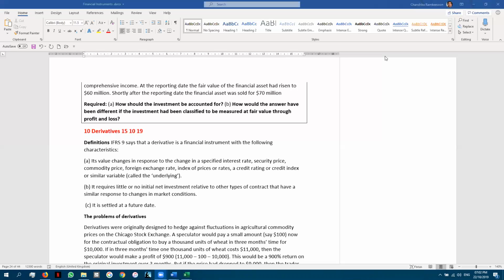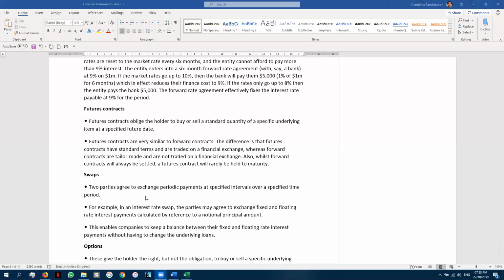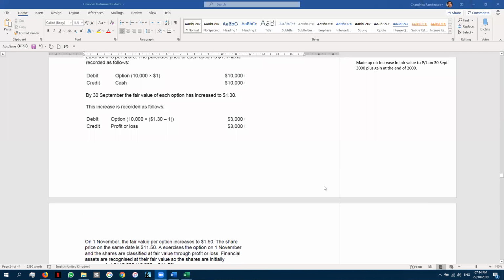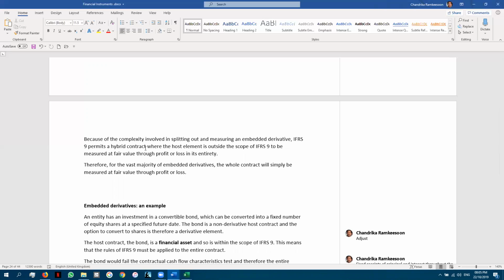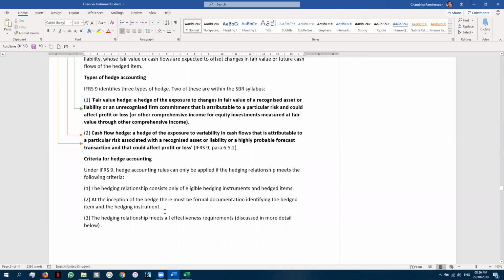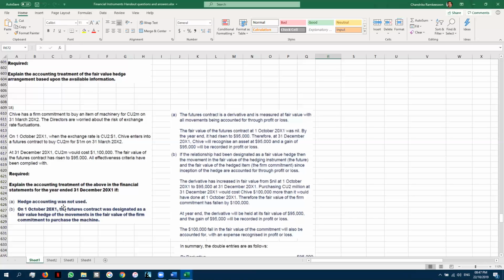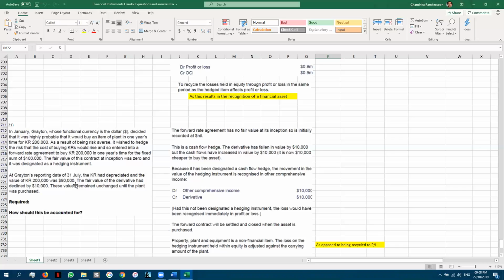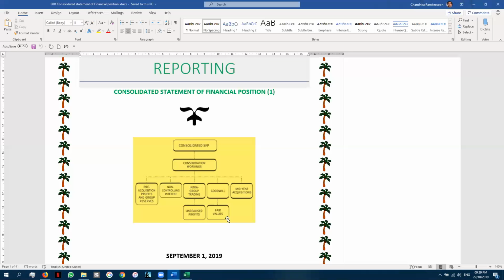Financial Instruments (3) Hedge Accounting